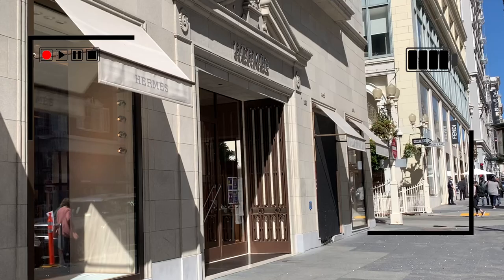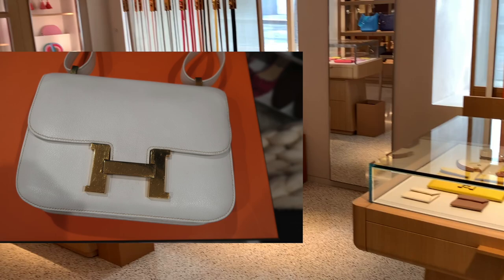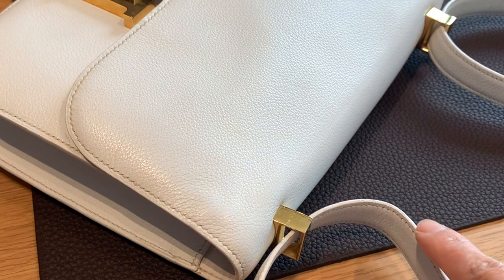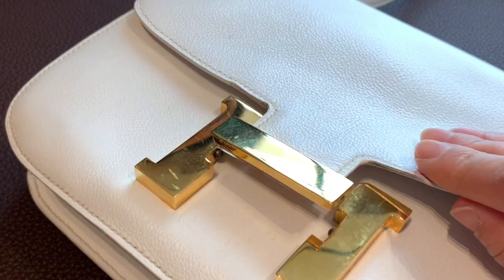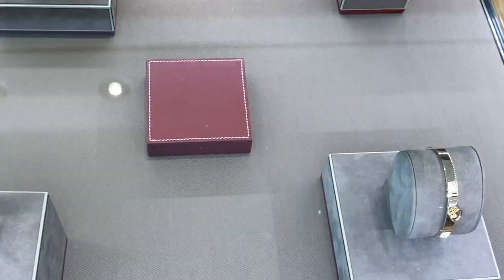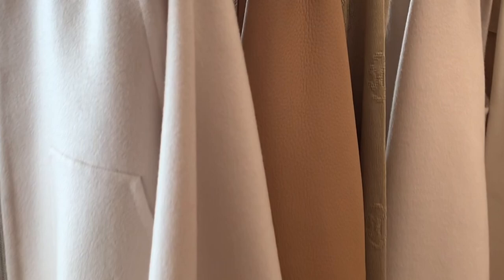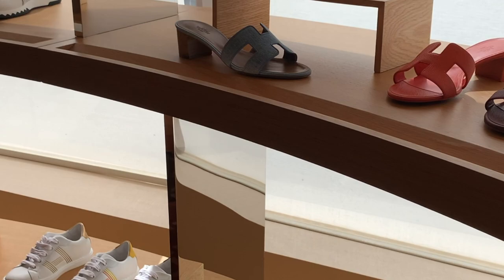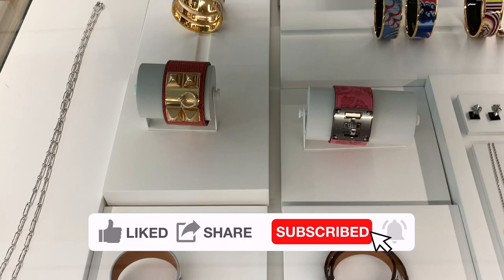HERMES SHOPPING VLOG | HERMES SPA FOR MY HERMES CONSTANCE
This is my HERMES  SHOPPING VLOG | HERMES SPA FOR MY HERMES CONSTANCE. I'm finally ready to drop off my vintage Hermes constance for the Hermes spa, enjoy the hermes vlog.

00:00 Intro
00:29 Hermes Bags
00:49 My Hermes Constance
02:28 Hermes Fine Jewelry
03:37 Hermes Ready To Wear
04:21 Hermes Shoes
04:53 Hermes Home

Leather Conditioner

【About me】

Memory Card
Laptop stand

【My Closet】